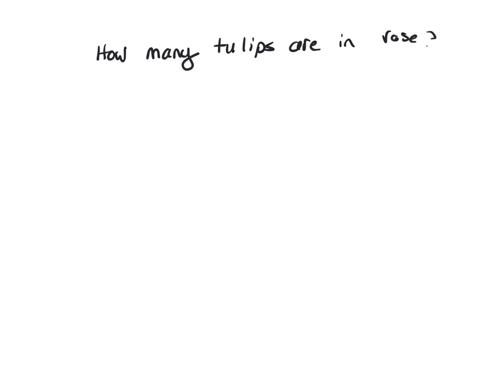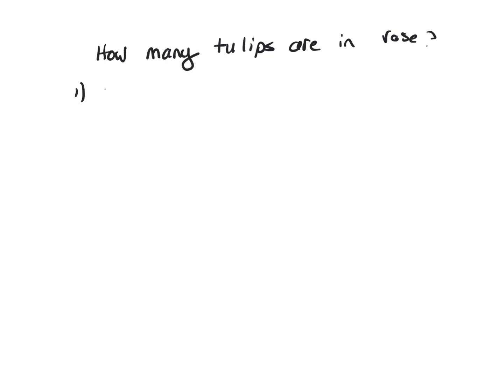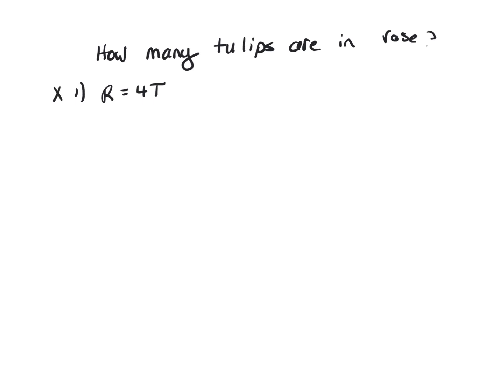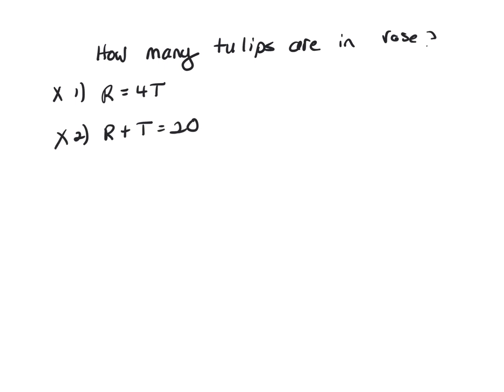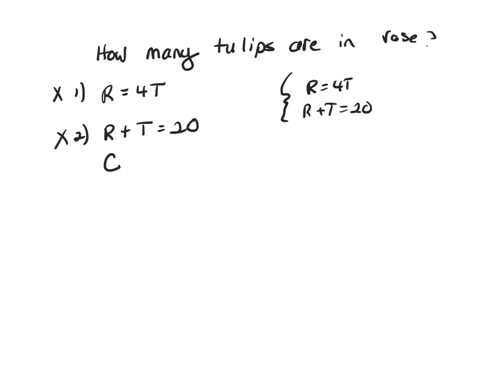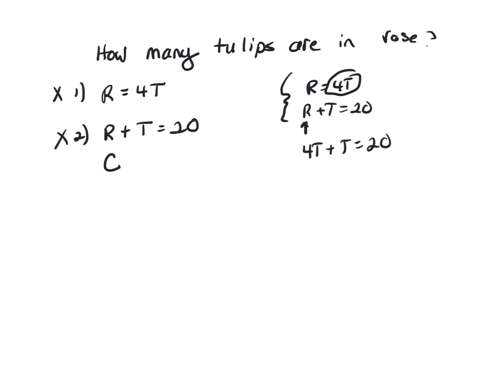EA If a certain vase contains